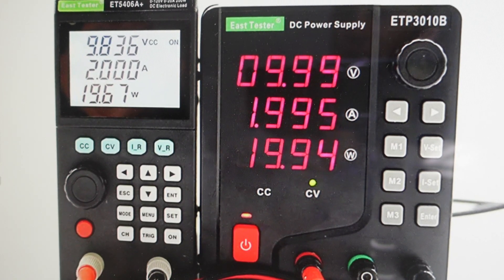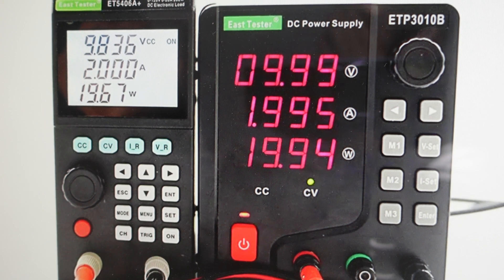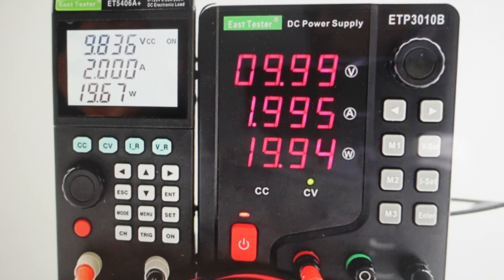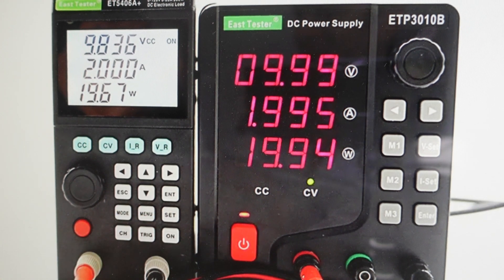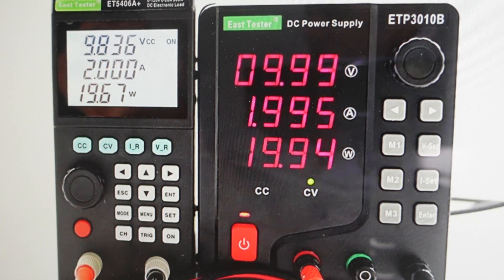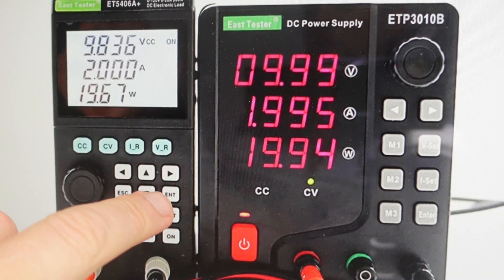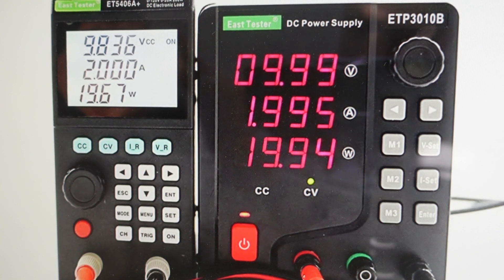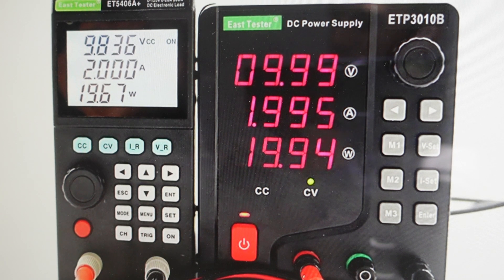Hard Reset East Tester ET5406A Load Tester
How to troubleshoot or setup starting with a hard reset a East Tester ET5406A or ET5407A Load Tester to factory default settings if it has virus or malware or is not working or not connecting or pairing or if it is frozen or not responding, the factory reset is a good troubleshooting step. You can also restore the factory settings to setup your device as new. Found in the East Tester ET5406A or ET5407A Load Tester user manual.